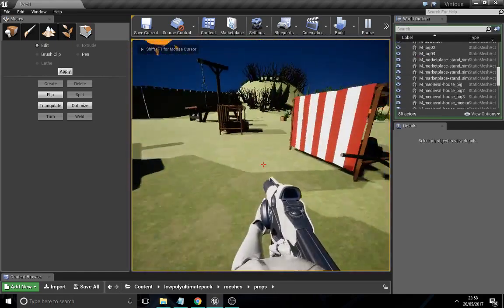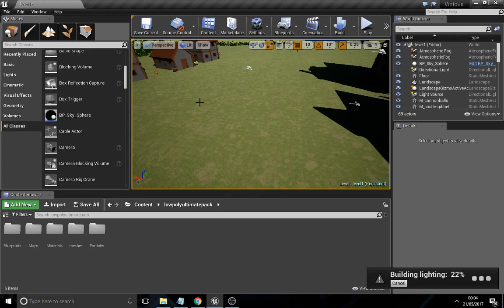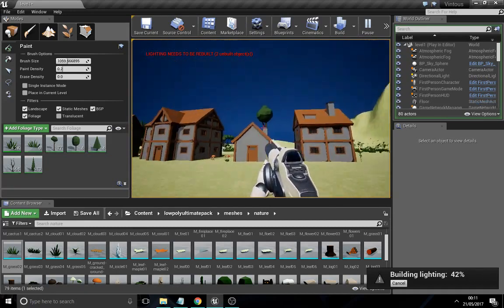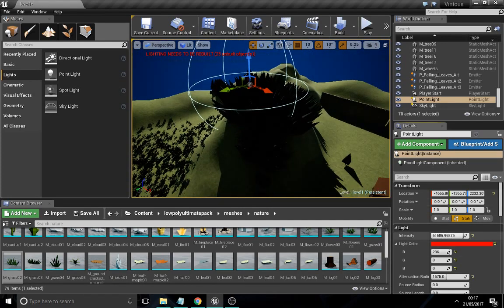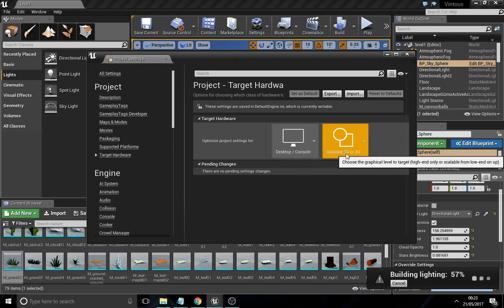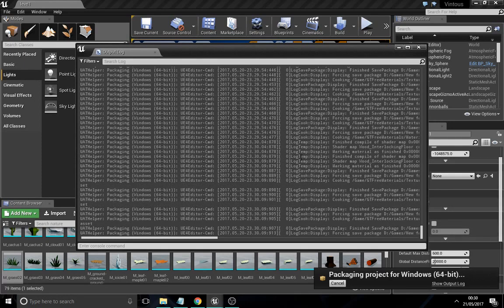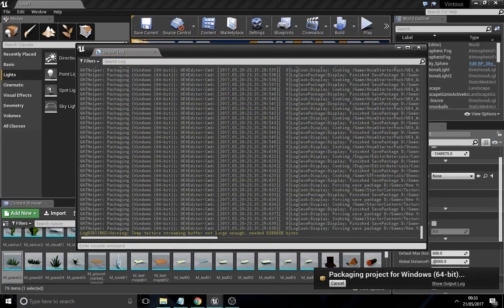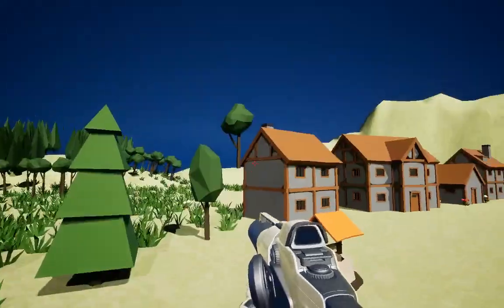Unreal Engine - Basics of level creation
Livestream done on Facebook recording covering basics of level creation and interface, as well as aesthetic considerations when designing levels and development philosophises and approaches

Covering:
Modes  - what the different modes do within the editor
How to place  objects in map
Controls of engine - how to move around and select objects etc
Views - different map views
Sculpting landscapes - different ways of sculpting landscapes using sculpt tool
Quick overview of Blueprints / scripting
Level design principles and environment creation considerations
Lighting options - how to create a few lighting options / good ways to use lighting in a map
How to package a level - EXE for windows
Testing and approaches to design / prototyping generally